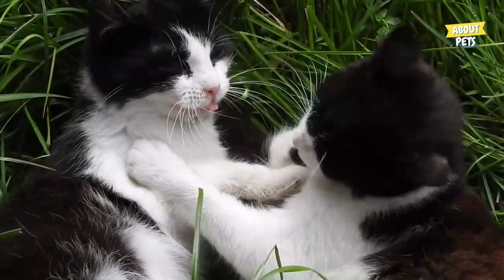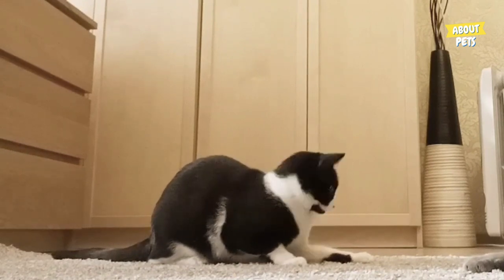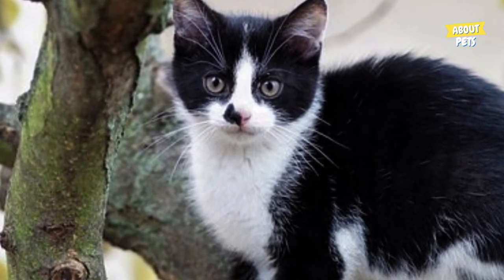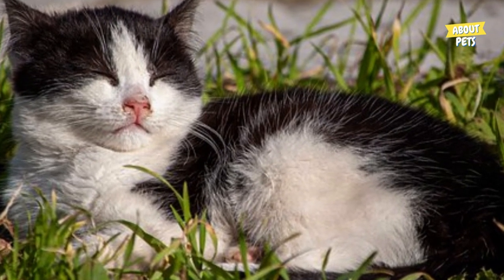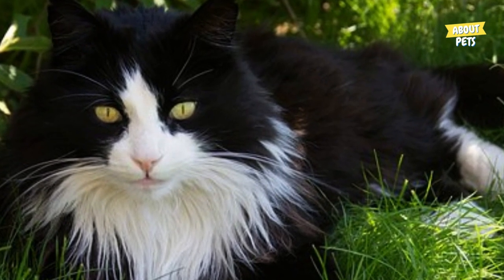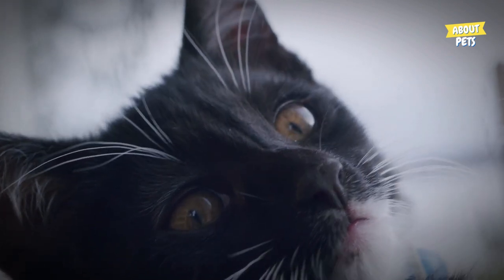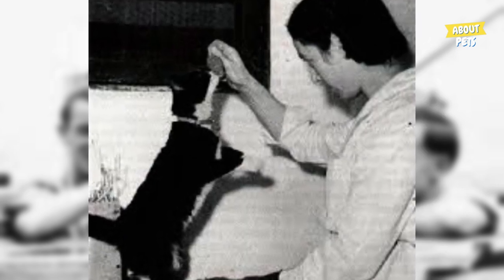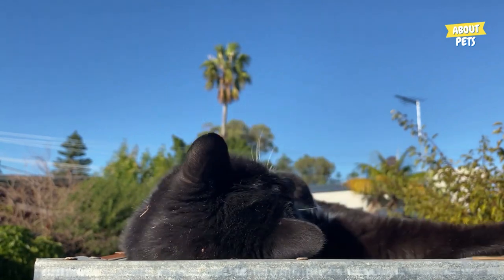All About Black and White Cats: Personality and Care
All videos on this channel are about animals, being cats, dogs, hamsters and all other types.